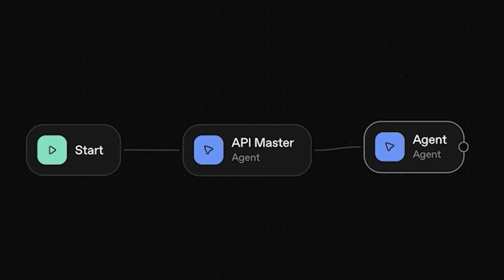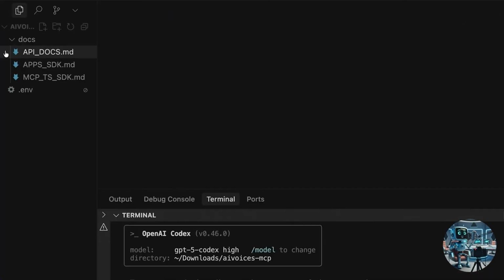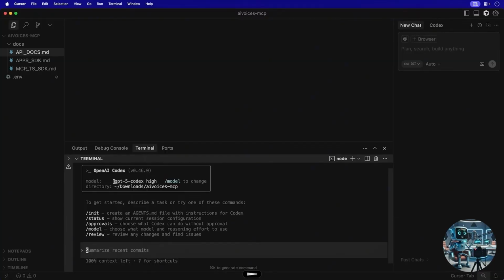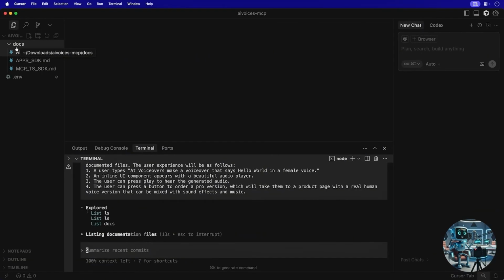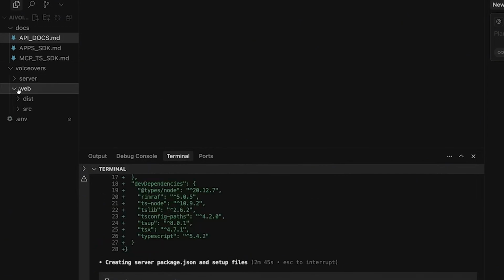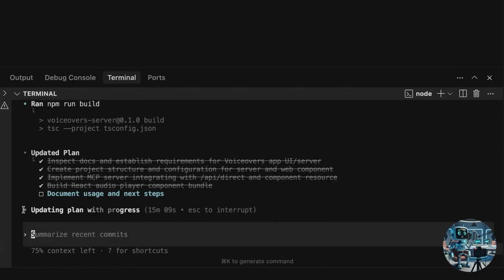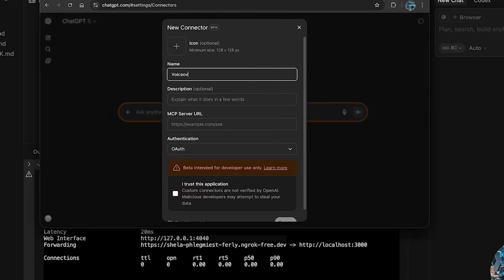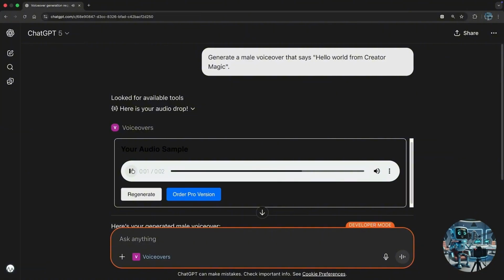The ChatGPT Gold Rush Starts NOW (App in 15 Mins)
I watched OpenAI's Dev Day, and while everyone is talking about Agent Builder, I believe the real gold rush is the brand new Apps SDK. It's the start of a new App Store moment, giving us the power to build, publish, and monetize real applications directly inside of ChatGPT. In this video, I'm not just giving you theory... we're building a complete app from a single prompt, step by step, all the way to a live demo you can try for yourself. By the end, you'll see exactly why now is the time to build and how you can get in on day one.

00:00 - The REAL Gold Rush You Missed
00:20 - Sam Altman: "This is Just the Beginning"
00:46 - The New App Store Moment
01:06 - My "One Shot" App Building Setup
01:34 - Join my Community
01:59 - Prompting the AI Coder
02:40 - Watching Codex Build the App in Real Time
04:45 - Running the App Locally (3 Steps)
05:12 - Connecting to ChatGPT (Dev Mode)
06:01 - Live Demo & The Payoff!
06:42 - Final Thoughts & What's Next